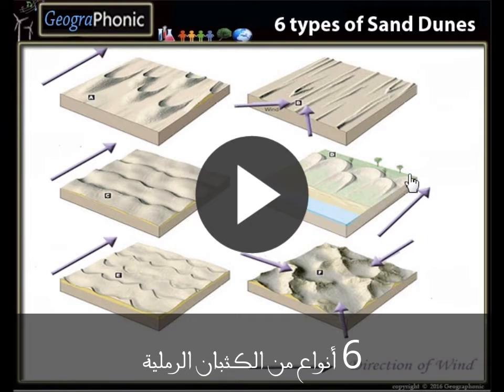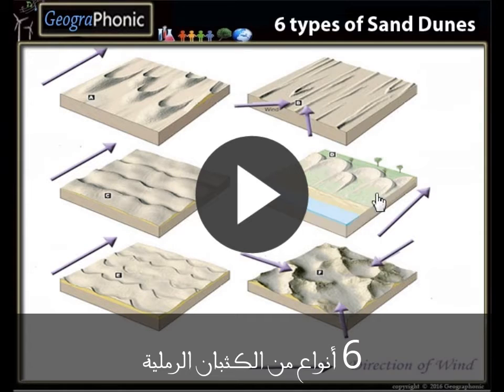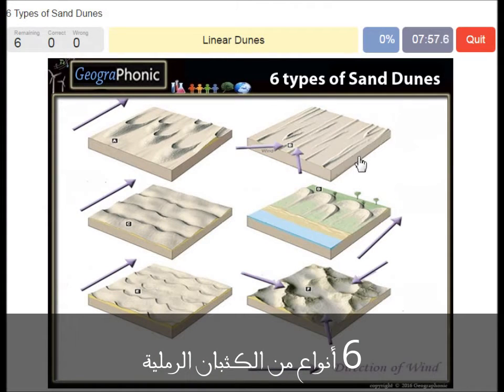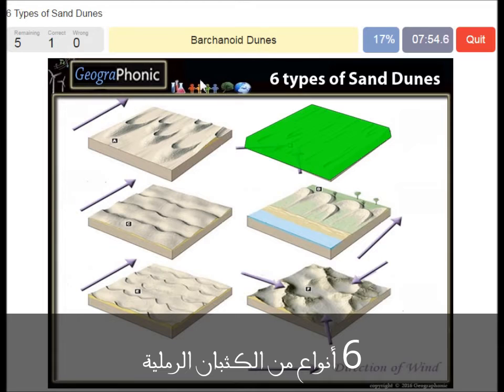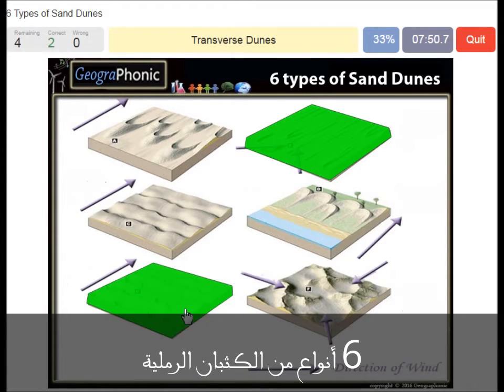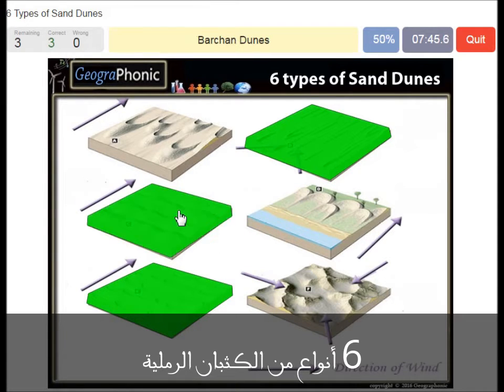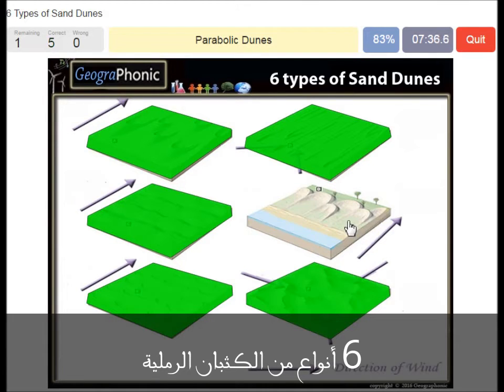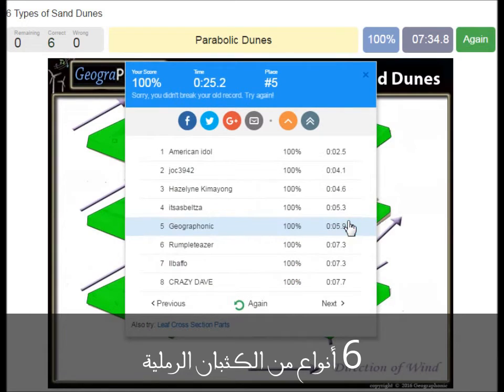6 أنواع من الكثبان الرملية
6 أنواع من الكثبان الرملية

أنواع الكثبان الرملية والكثبان الرملية والرمال والكثبان الرملية والرياح واتجاه الرياح السائدة اتجاه الرياح، والرياح واتجاهها، الكثبان الرملية، علوم الأرض، العلوم الطبيعية، مورفولوجيا والعلوم وgeographonic، الجغرافيا الطبيعية، والكثبان نجمة والكثبان الطولية، yardang، yardangs والكثبان الهلالية والكثبان العرضية، وطاقة الرياح، وتهب، انفجار، 6، أنواع،